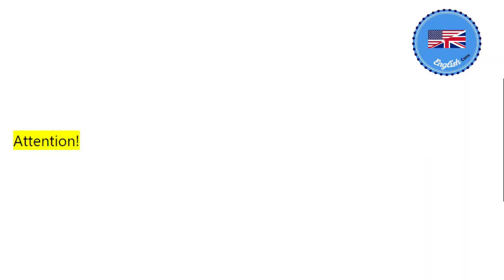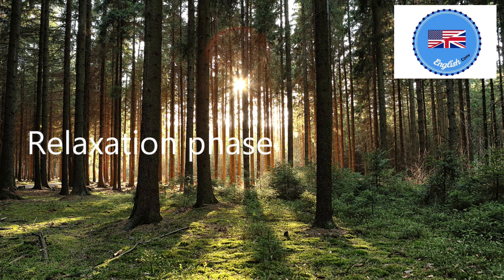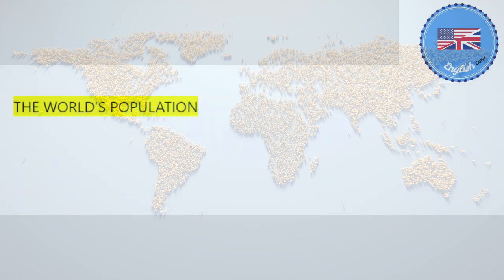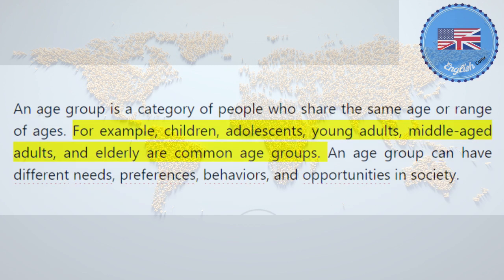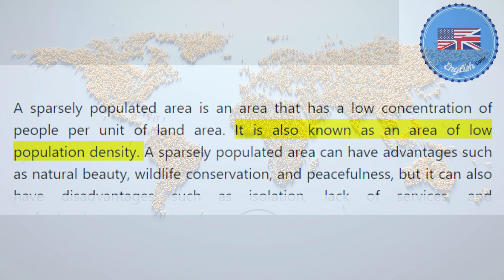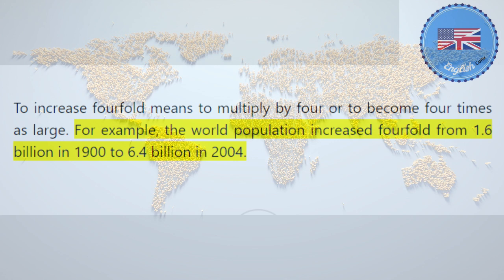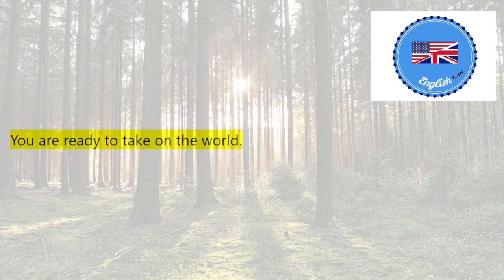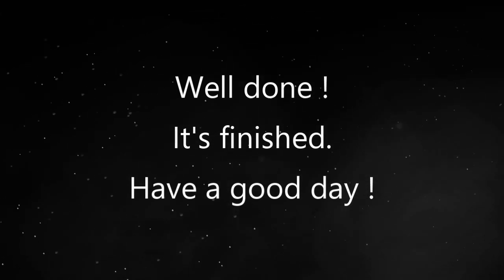LEARN WITH HYPNOSIS, LEARN WHILE YOU SLEEP ALL ABOUT THE WORLD POPULATION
Here is a new video dedicated to learning English vocabulary under hypnosis. The theme of this video is vocabulary related to world population. We recommend that you listen to the normal video beforehand to familiarize yourself with the vocabulary. Take advantage of this state of calm and relaxation to improve your oral comprehension as well as your vocabulary. We wish you a pleasant time in our company.